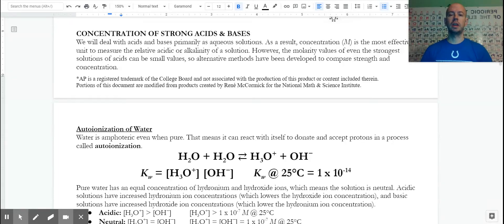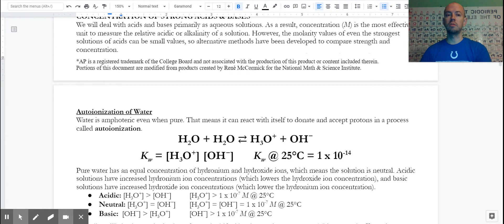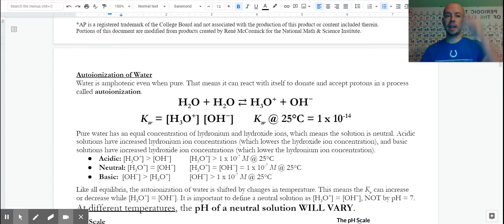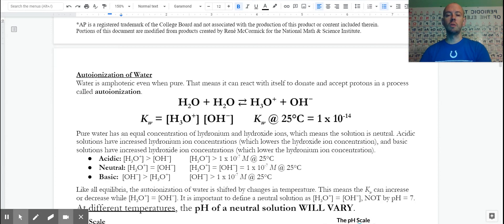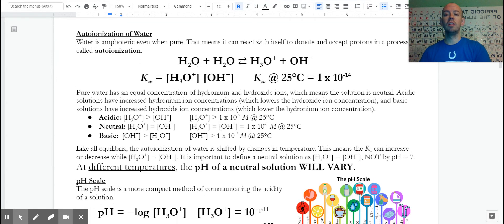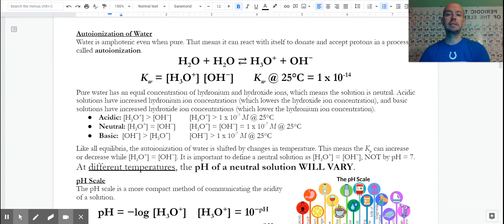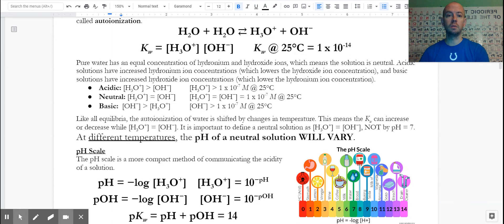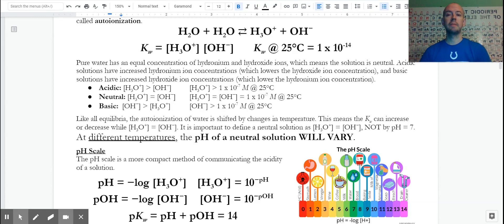AP Chemistry, Unit 8: Acid-Base Notes- Part 7